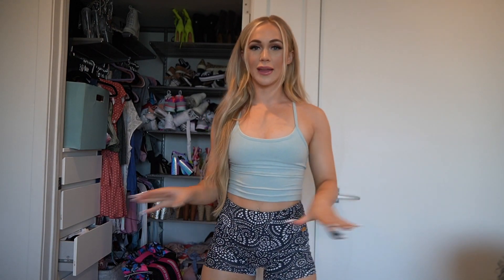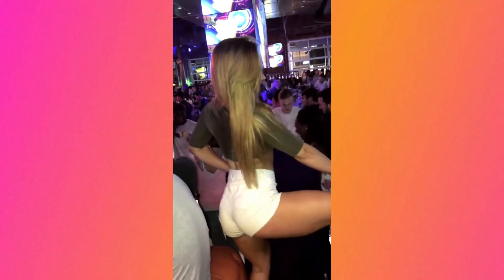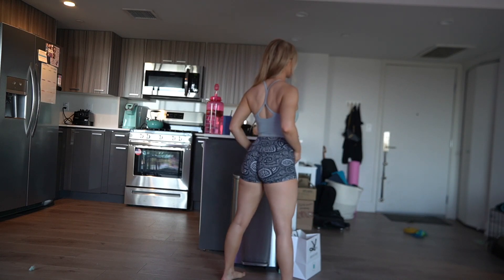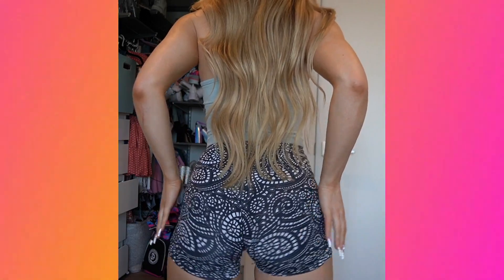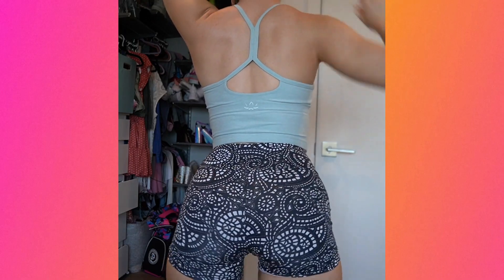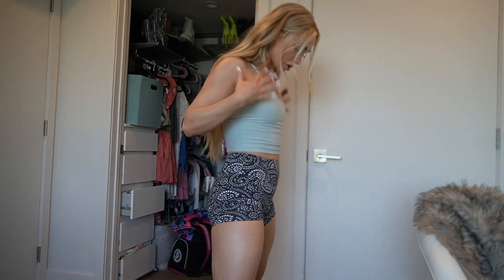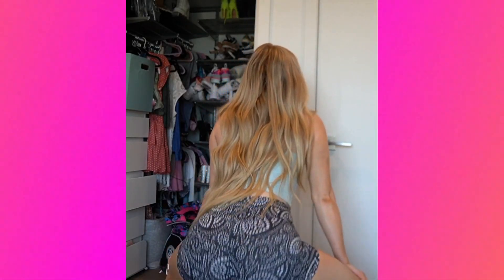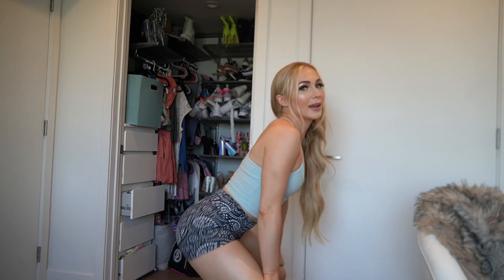TWERKING TUTORIAL: LEARN TO BOOTY CLAP AND POP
Thanks for checking my video out sweet thang! My mission is to help women be the best most confident versions of themselves and if that means twerking... that's what TF WE GONE DO! Love you!

Check me out:

TWIT: NIAHDIP